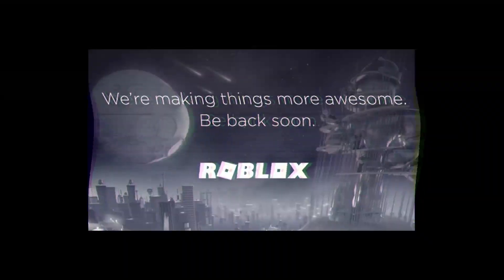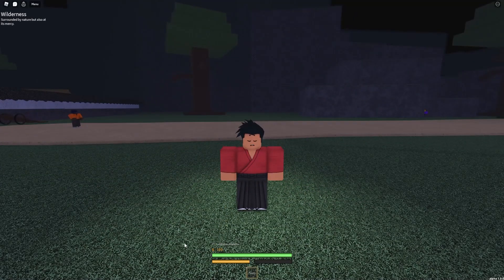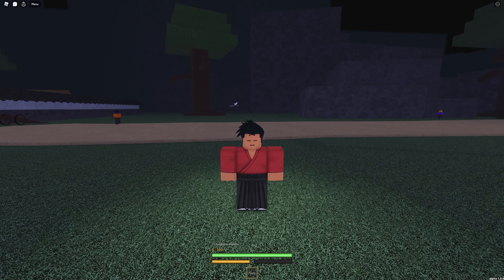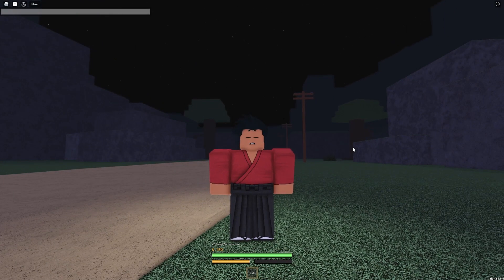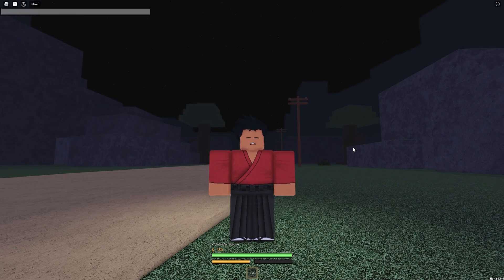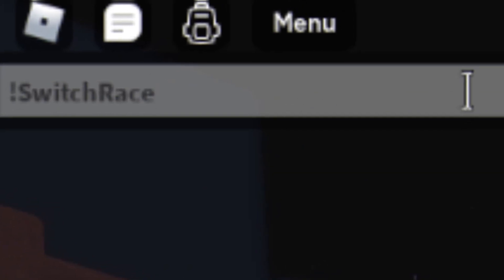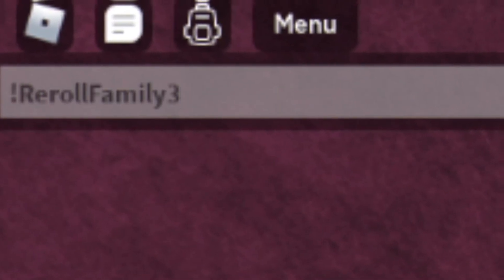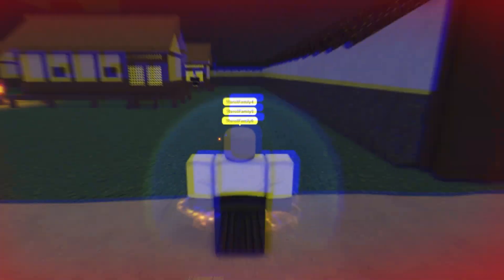(2022) ALL *NEW* SECRET OP CODES In Roblox Onikami!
In this video I will show you ALL Onikami CODES on Roblox! The NEW codes will give you rewards for Onikami...